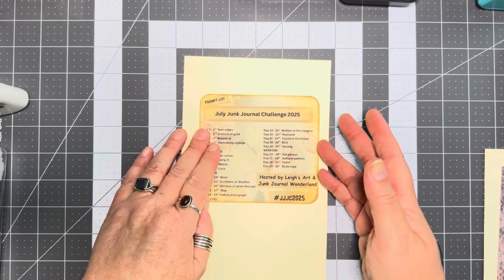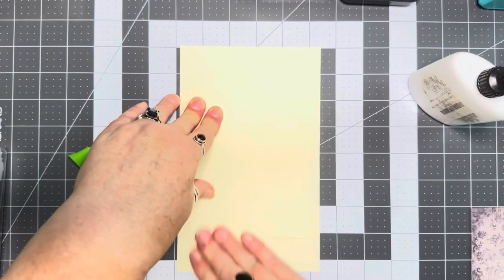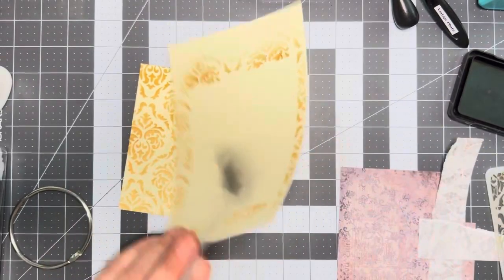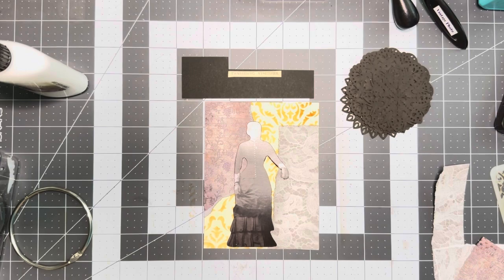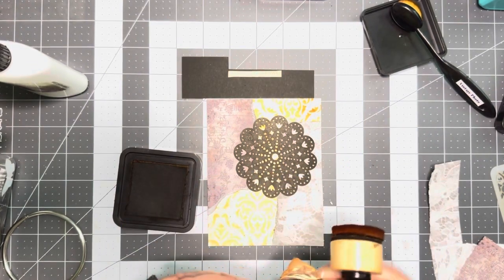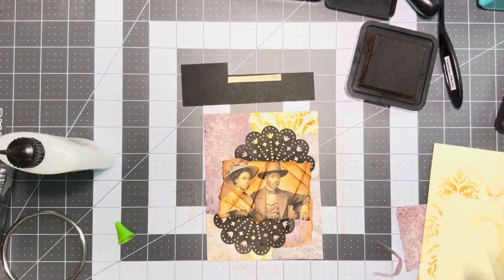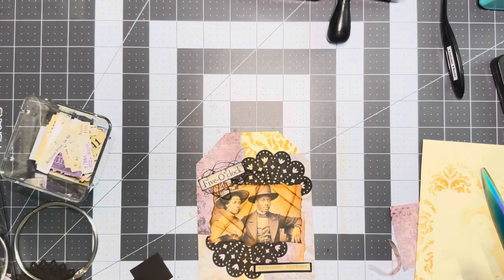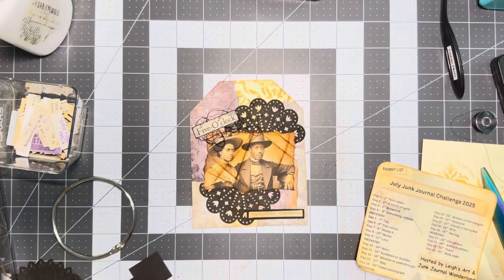Torn Edges jjjc2025 hosted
Day 1 - 1st Prompt is Torn Edges for jjjc2025

I'll be creating a Junk Journal Tag for each prompt in this No Rules, No Stress, No Pressure - July Junk Journal Challenge 2025 hosted by @leighcreates

People of the Past Digital is from Crafty Cat USA on Etsy

I am an Amazon Associate and I earn a small commission from qualifying purchases when you make a purchase using my links and there are no added fees or charges to you.
--Adhesives --
PVA Glue (16 oz bottle)
PVA Glue (small bottle 4oz.)
Cosmic Shimmer Acrylic Glue (30ml)
Tombow Mono Glue Sticks (3 count)
Cosmic Shimmer Acrylic Glue (125ml)
Tombow Mono Aqua Liquid Glue, (1.69 oz), Bottle
Tombow Mono Aqua Liqui
d Glue - Refill (500ml)
Beacon Fabri-Fix Permanent Fabric Adhesive (8oz)
Inks
Vintage Photo Ink Pad Tim Holtz Distress Ink
Tim Holtz Ranger Archival Inks (4 pack-Vintage Photo, Black Soot, Ground Espresso & Hickory Smoke)
--Supplies & Tools --
Tim Holtz Ephemera Snippets Number Strips (119 pieces)
Fiskars Heavy Duty Stapler
Black Staples (3,000 standard size staples)
*Copper Staples to me, Sold as - Rose Gold (3,000 standard size staples)
Tiny Attacher Tim Holtz Idea-Ology Stapler - Includes 90 .25in Staples
Staples for Tiny Attacher Tim Holtz Idea-Ology Stapler
Sanding Blocks
Fiskars Circle Punch 1"
Circle Punch 2"
Corner Rounder (3 in 1)
Sewing Machine - Brother CS5055 Computerized Sewing Machine, 60 Built-in Stitches, LCD Display, 7 Included Feet
Die Cutter - Sizzix Big Shot Manuel 660200
Crop-A-Dile (Eyelet Setter & Punch)
Crop-A-Dile 2 Big Bite
Punch Board for Envelopes, Boxes & Bows
Bat Scissors
Westcott Stainless Steel Ruler with No Slip Cork Base (12")